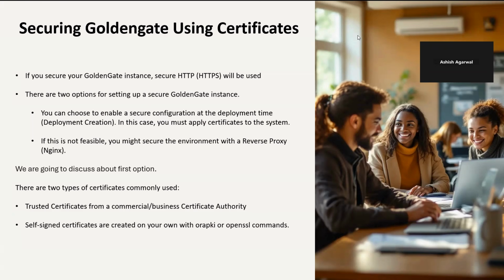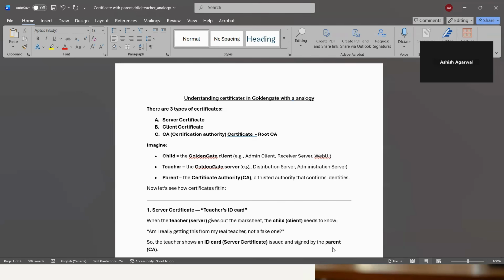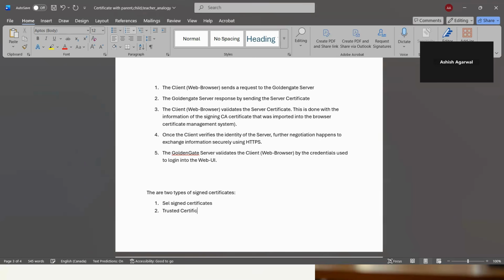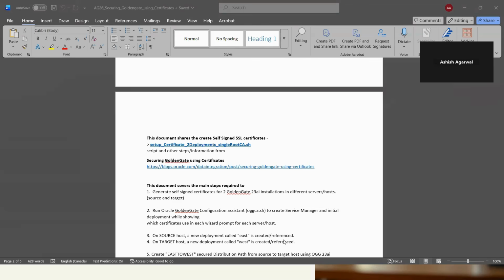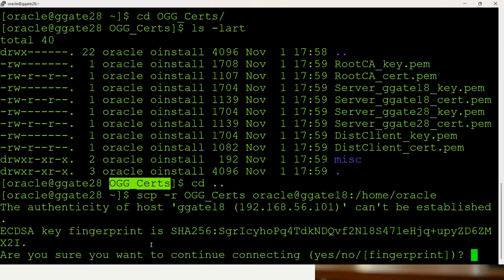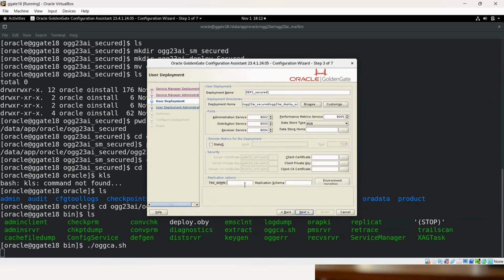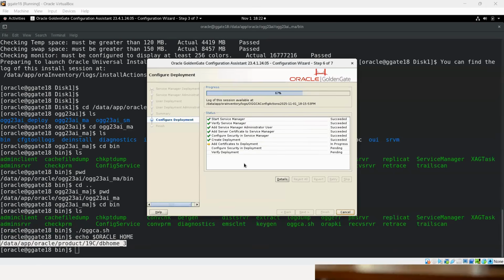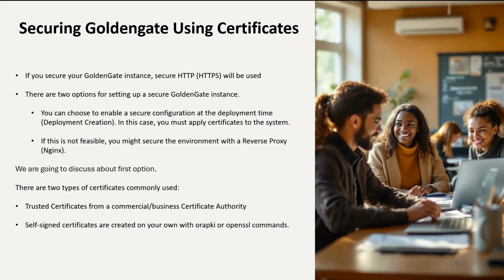Understanding Certificates in Oracle GoldenGate (23ai): HTTPS and TLS Made Simple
Understanding Certificates in Oracle GoldenGate (23ai) — Made Super Simple!

In this video, I explain one of the most confusing topics in Oracle GoldenGate Microservices (MSA):
👉 Server Certificates
👉 Client Certificates
👉 CA (Root) Certificates
👉 TLS / SSL in GoldenGate 23ai

And I break it down using the simplest possible analogy:
A child, a teacher, and a parent!
This will help you clearly understand how GoldenGate components trust each other and how secure communication is established.

✔ Server Certificate = Teacher’s ID
✔ Client Certificate = Child’s ID
✔ CA Certificate = Parent’s Signature
✔ How GoldenGate validates certificates
✔ TLS/SSL handshake inside GoldenGate MSA
✔ How trust is established between Distribution Server, Receiver Server, and Web UI
✔ Why CA certificates must be imported into both wallets

🎓 Want to Learn GoldenGate Practically?

Fill out the enquiry form to join my complete Oracle GoldenGate practical training:

🎥 More GoldenGate Tutorials